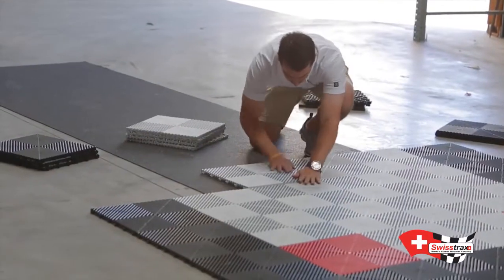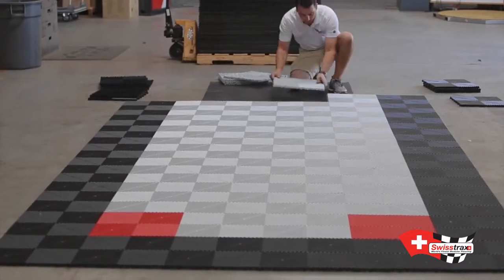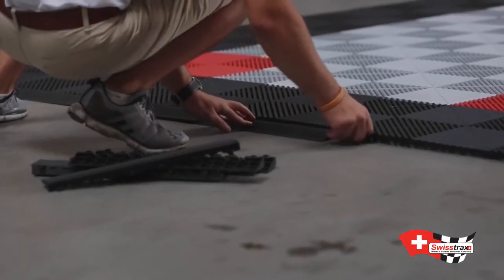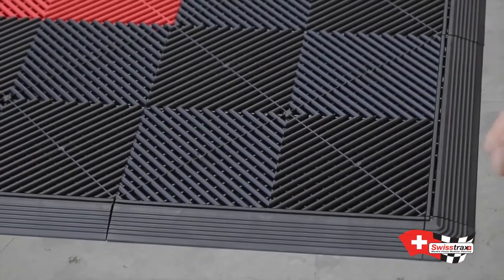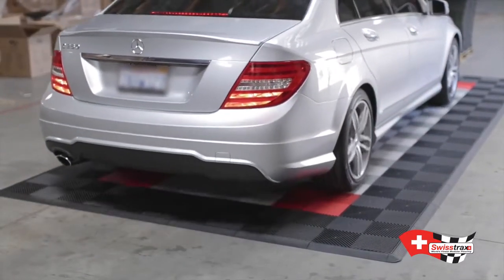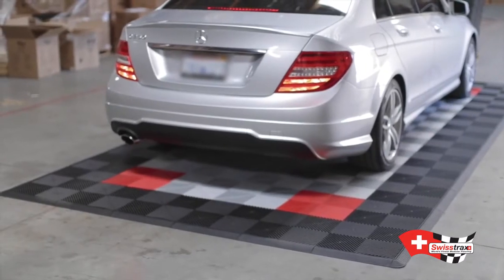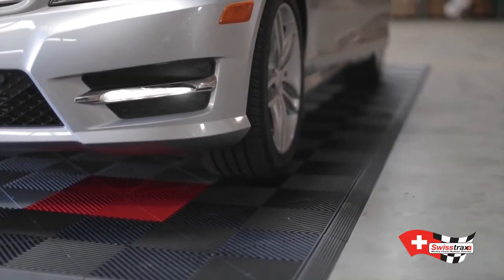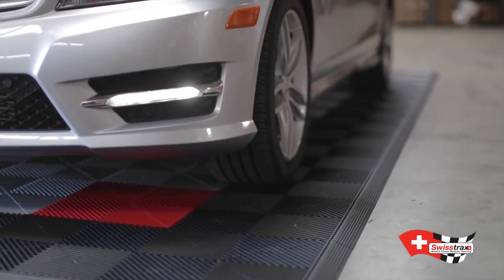Single Car Pad Installation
Swisstrax car pads are perfect for show casing an individual car. Install is quick and simple, no special tools or adhesives required. Park in style and install your single car pad today!